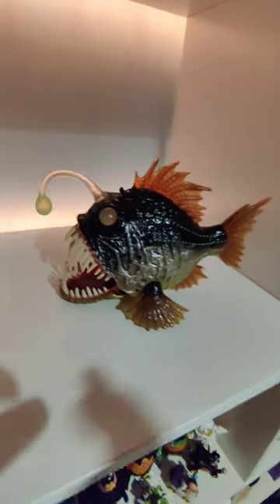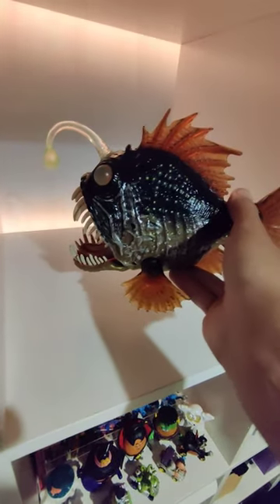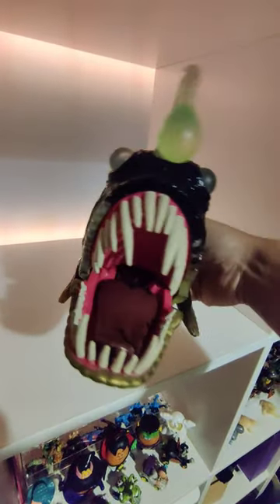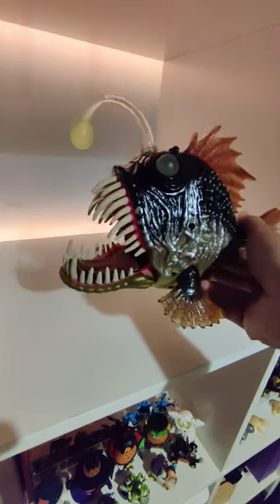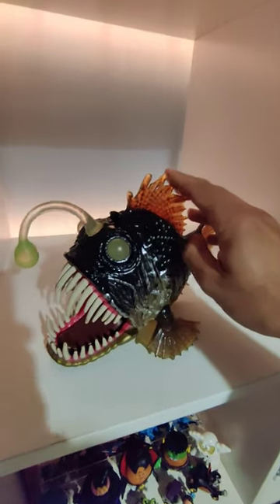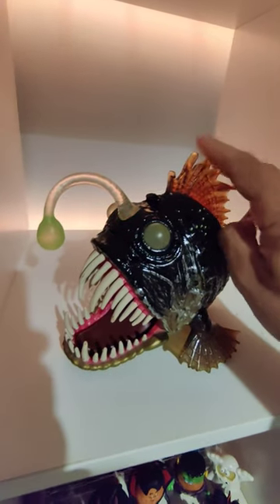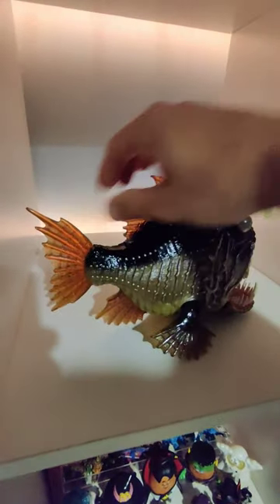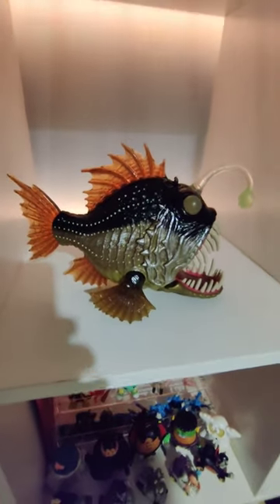Chap Mei Angler Fish